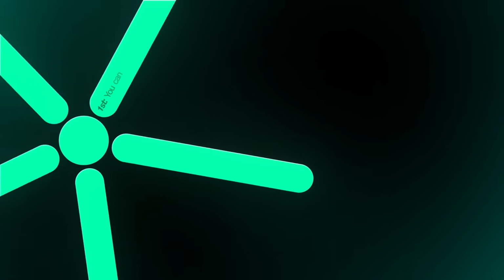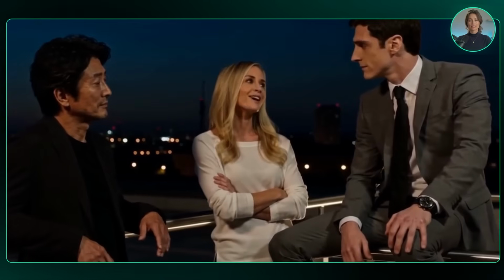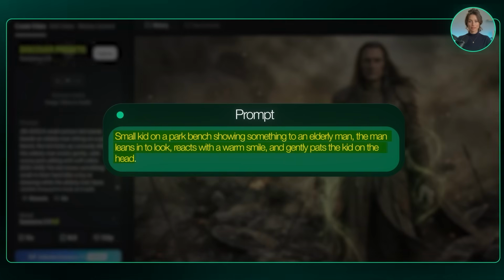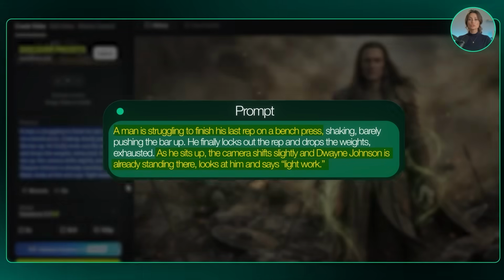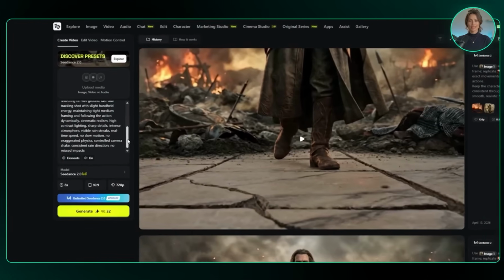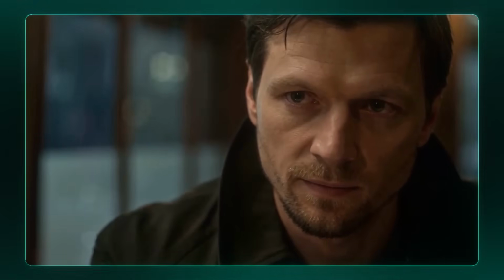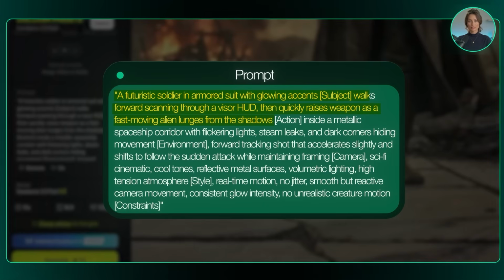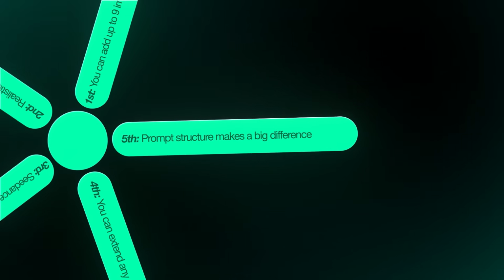DON’T Use Seedance 2.0 Until You Watch This Video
Before you use Seedance 2.0 Check out this video

Hey friends✨, Seedance 2.0 is out, and I'm sharing five key insights to get you started with this powerful ai video generator. This video demonstrates how Seedance 2.0, accessible via higgsfield ai, significantly streamlines your ai filmmaking and overall ai video workflow. Learn how to make ai videos with enhanced cinematic ai video qualities, making your projects more impactful and visually stunning.